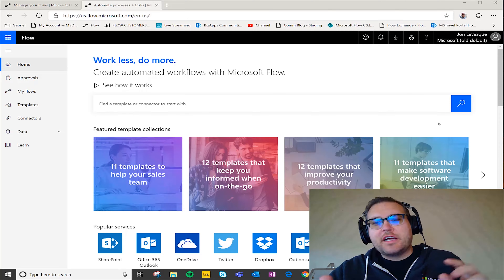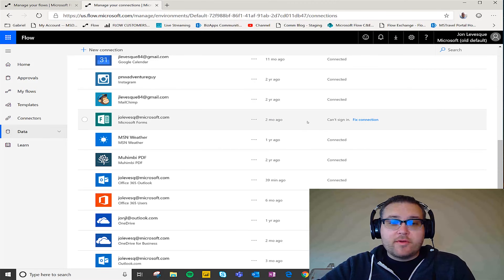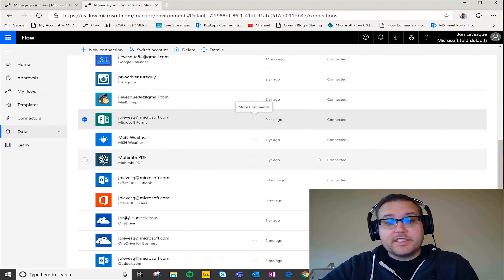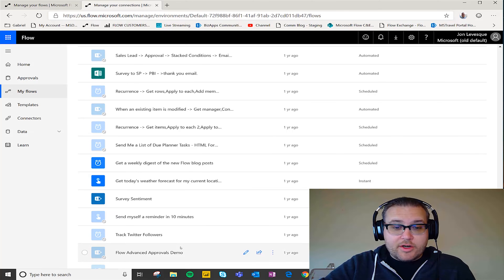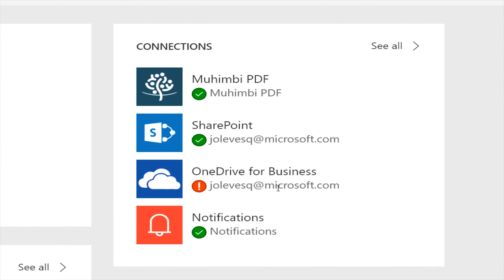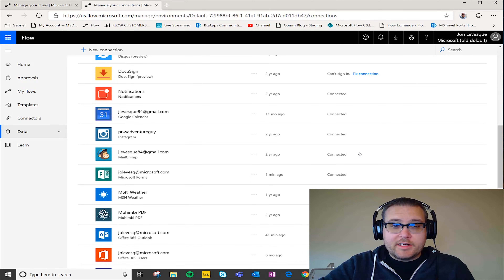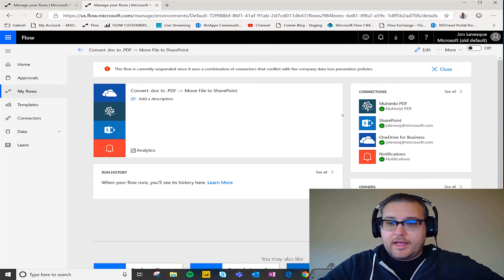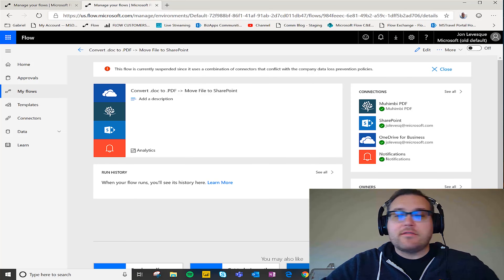Microsoft Power Automate Tutorial - Fixing Broken Connections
This week is a quick video to fulfill a Twitter request i had received about making a video on how to fix broken connections!

Its not a long one, but its an important one!

- Jon